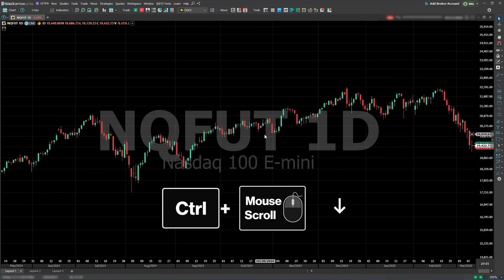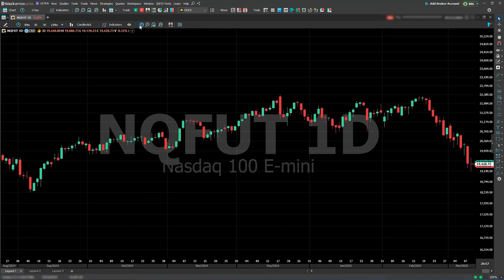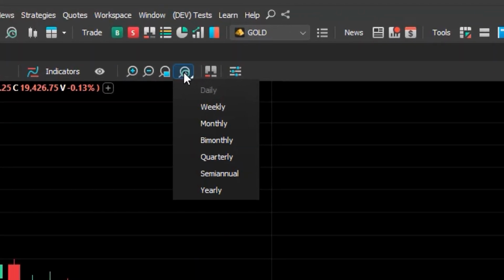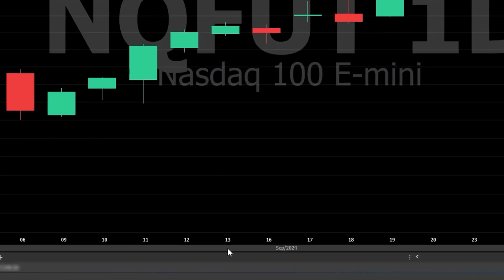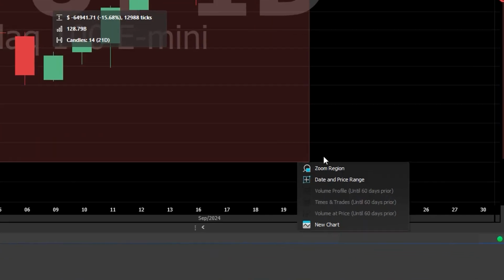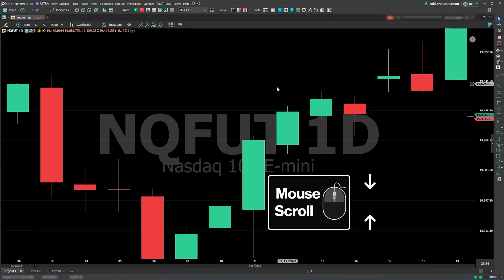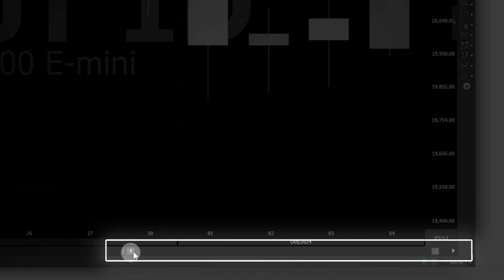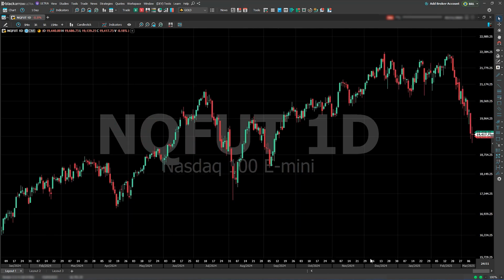How to navigate and zoom in on charts on BlackArrow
Want to master zoom and navigation on the BlackArrow chart? In this video, you'll discover all the ways to zoom in, zoom out, and explore price history smoothly.

Learn how to:
• Use keyboard and mouse shortcuts for zooming in and out;
• Apply area zoom with magnifier tools and the date bar;
• Adjust the view using the price side bar;
• Navigate through past days and time periods using scroll and arrow keys;
• Instantly return to the latest price with a single click.

Gain more control and precision in your chart analysis!